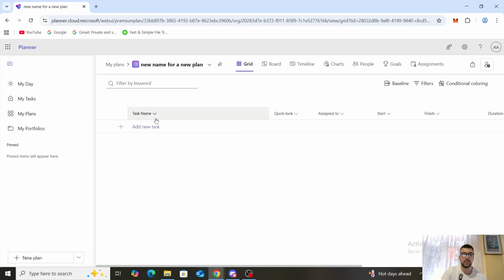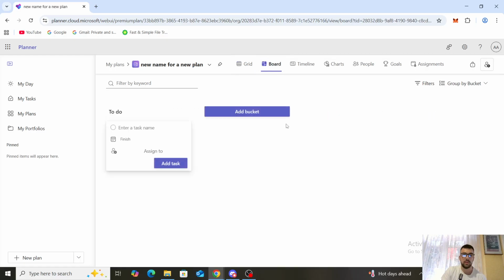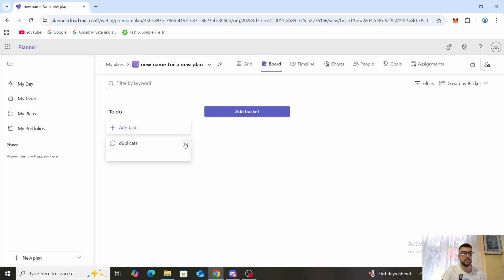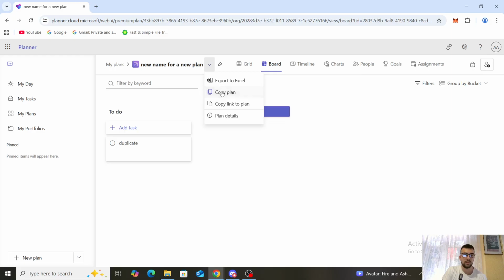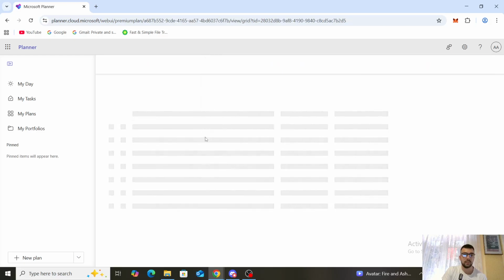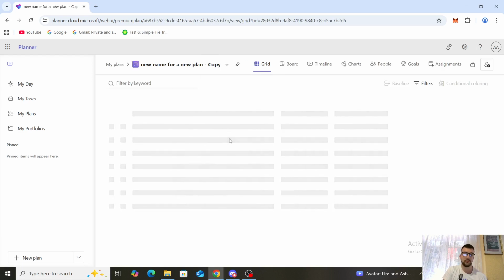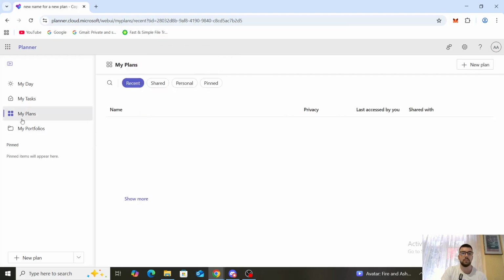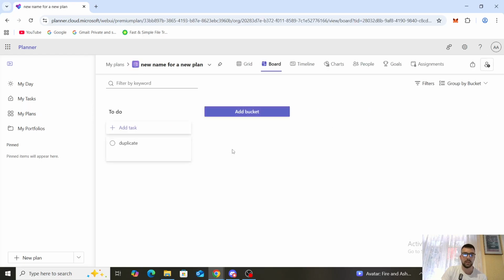How To Duplicate a Microsoft Planner Plan (Easiest Way)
In this video I will show you How To Duplicate a Microsoft Planner Plan. It would be good if you watch the video until the end so that you don't miss important steps.